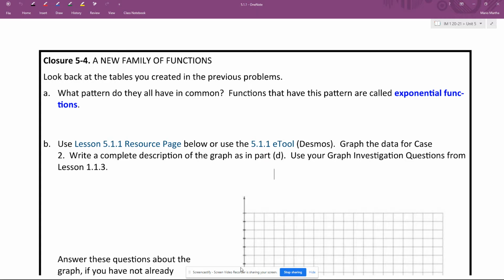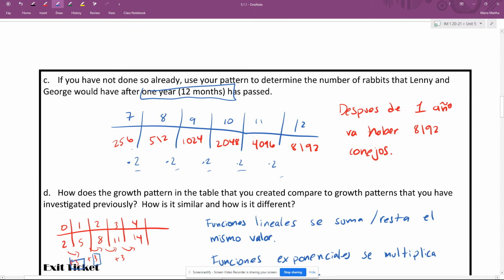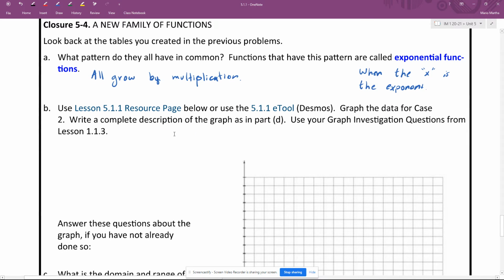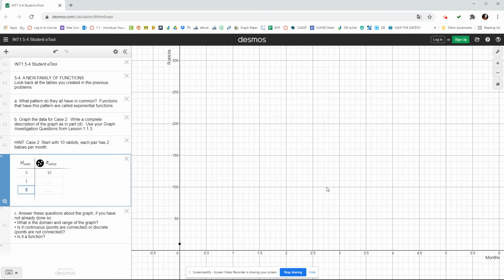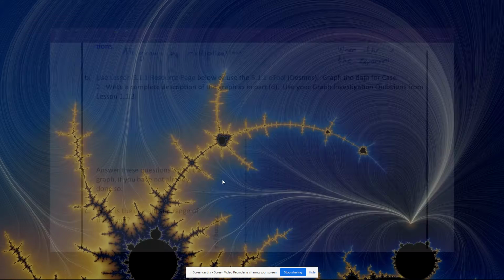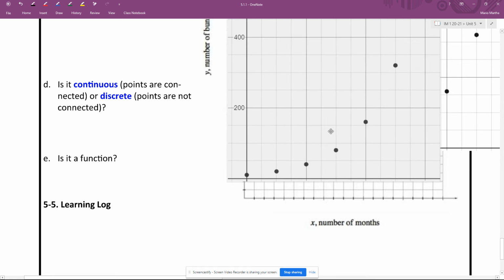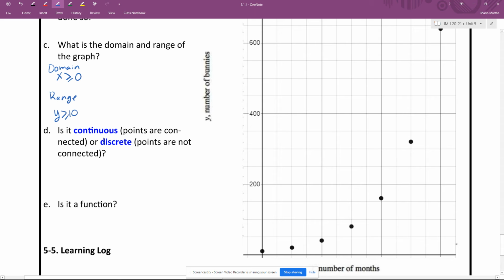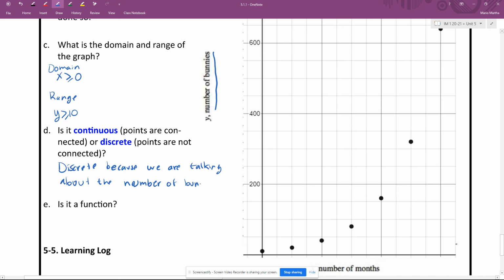5.1.1 Part 3